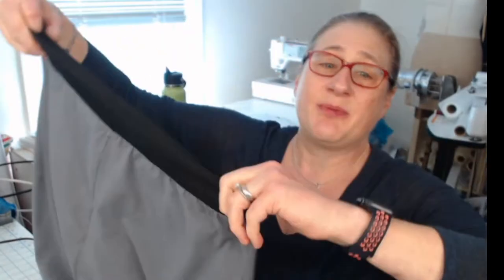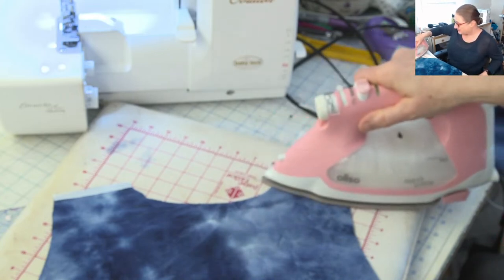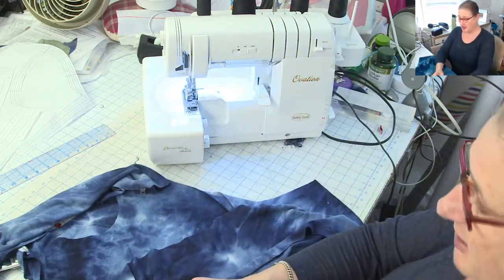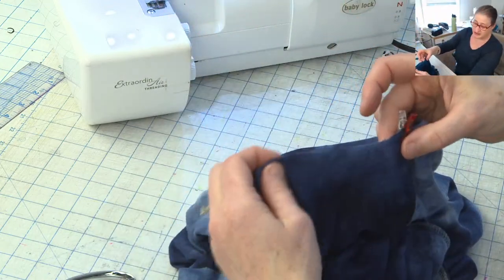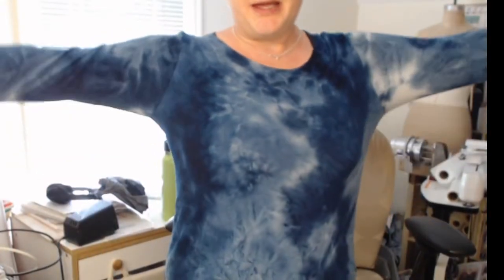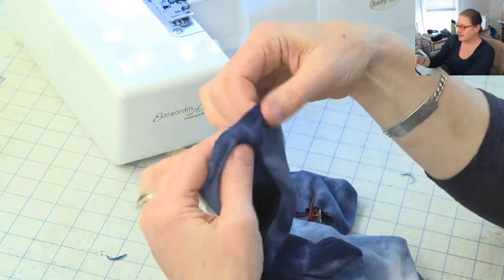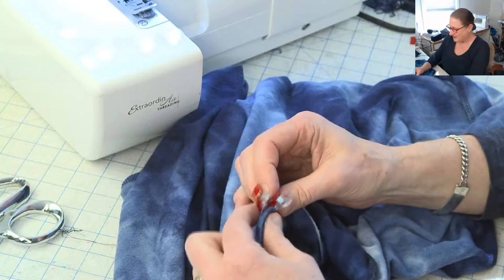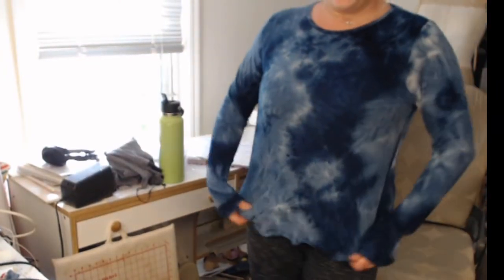Top Down Center Out Knit Pull On Pants Fitting... and a quick Tee Shirt Sew Job!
This week on Fab Fit Friday see my Knit Pull on Shorts.  I'll share what happened when I used the one leg fit muslin to sew the final pair of shorts.   Plus, I'm sewing a Tee (because I need one to wear tomorrow!)

Top Down Center Out Pants Fitting Zoom Class:  November 19 & 20, 2022

The Pattern Cutting Made Easy Book by Gillian Holman

Questions?